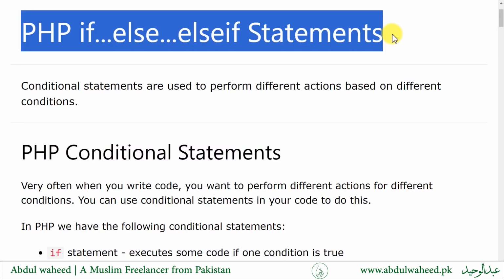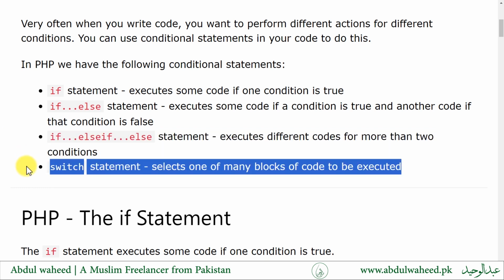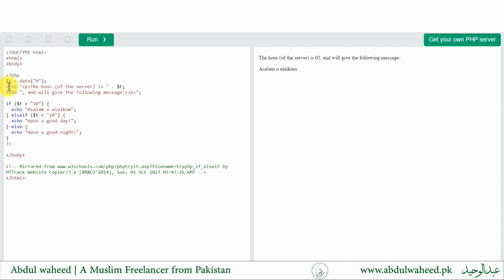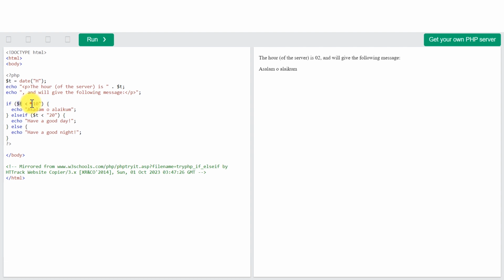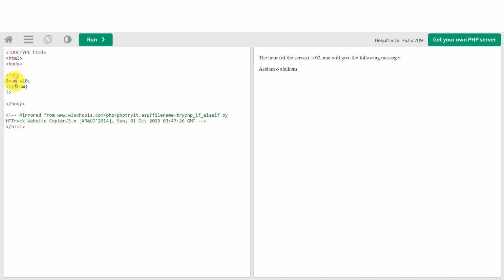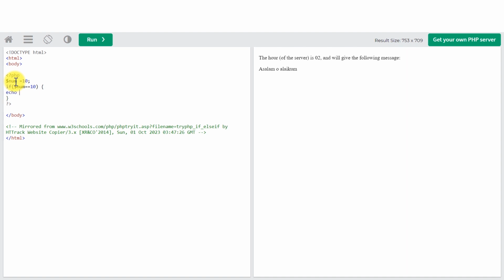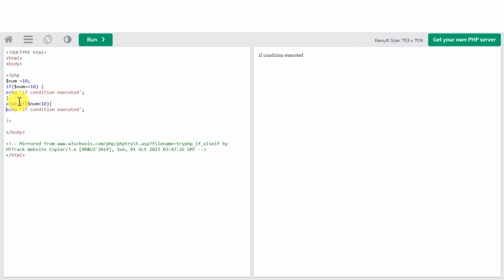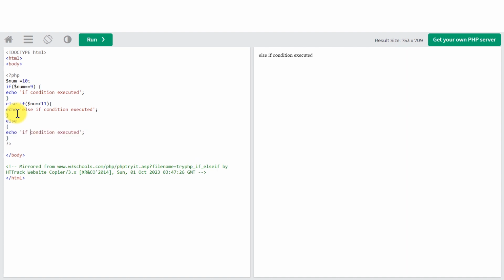Lecture # 29 - PHP Conditions (if, if else, else) | Learn PHP online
- PHP Condition if, -br-
- PHP Condition if-else, -br-
- PHP Condition else -br-
  -br-
Section # 4: PHP (Hypertext Preprocessor) -br-